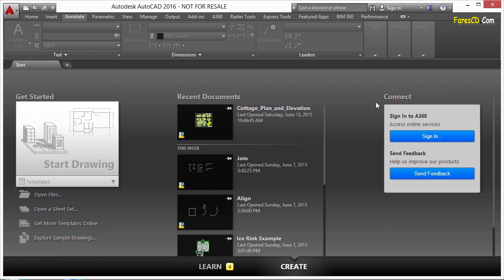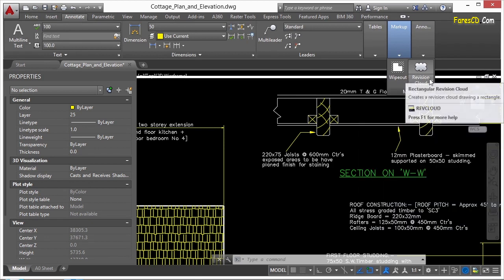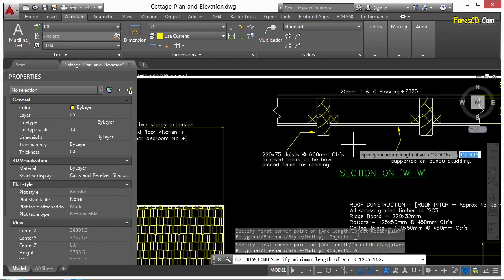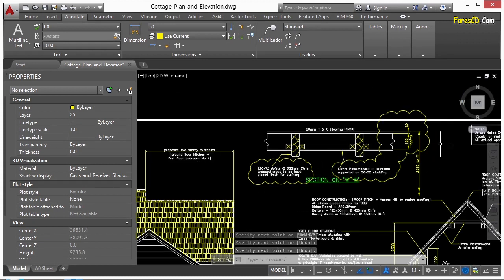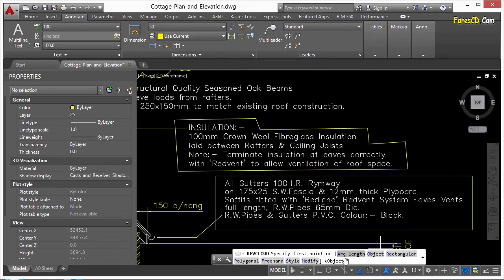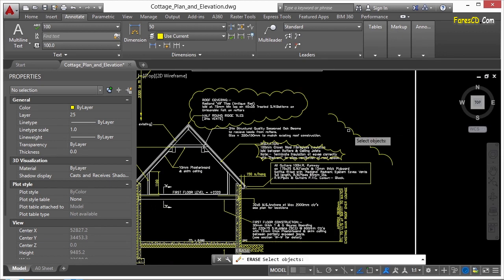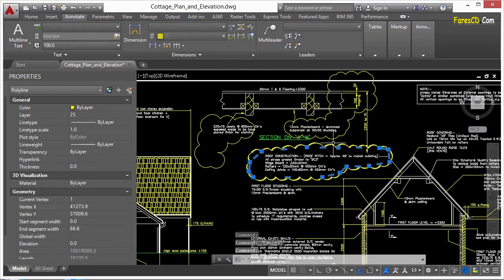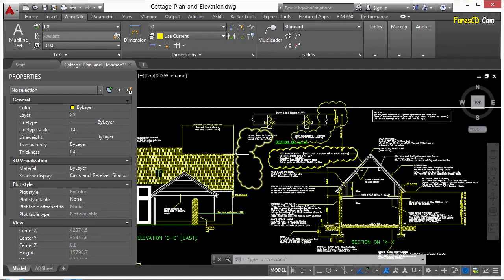0404 Revision Cloud new